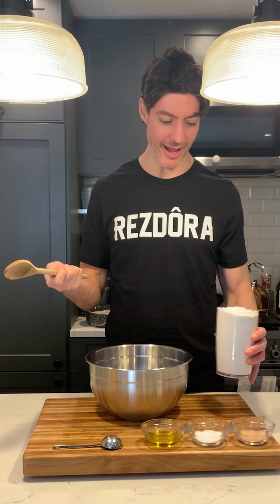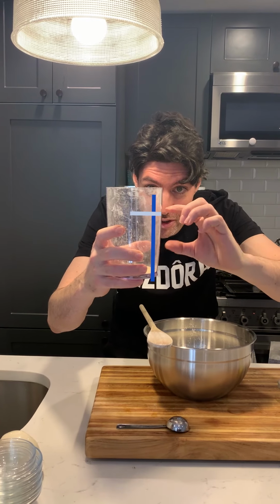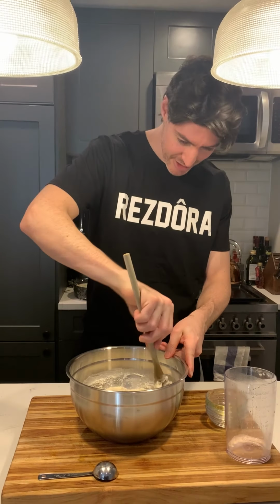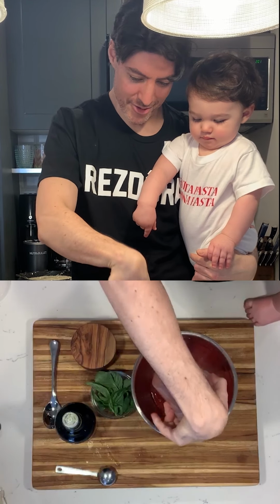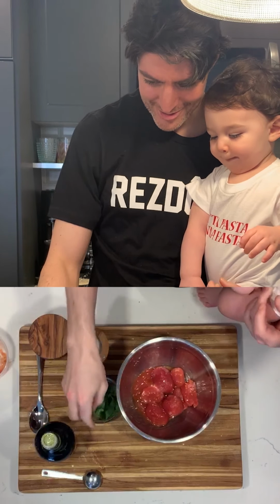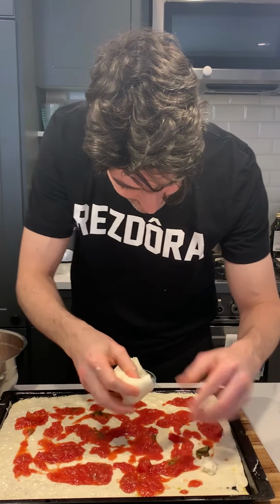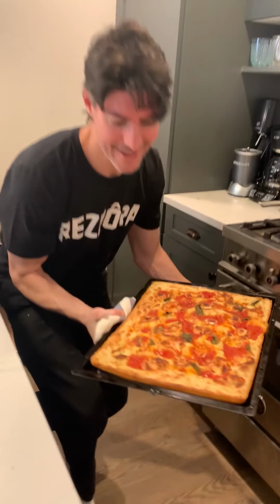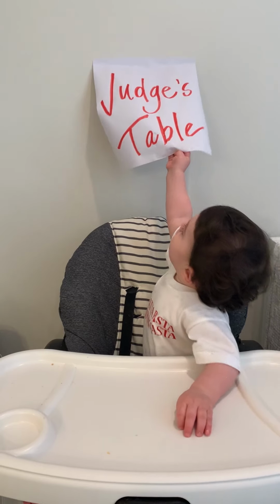Lessons With Luca: Pizza Al Taglio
Luca Secchi and his dad, Chef Stefano Secchi of Rezdôra NYC give you some cooking tips for your quarantine. For @RezdôraNYC IGTV and Youtube